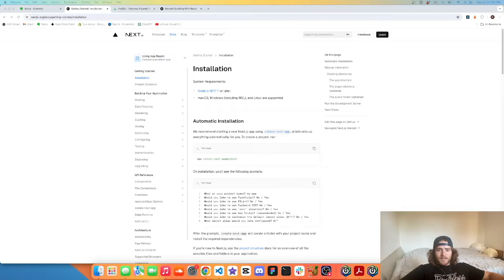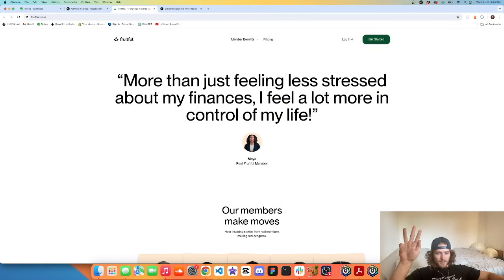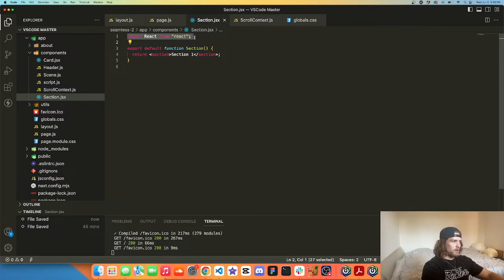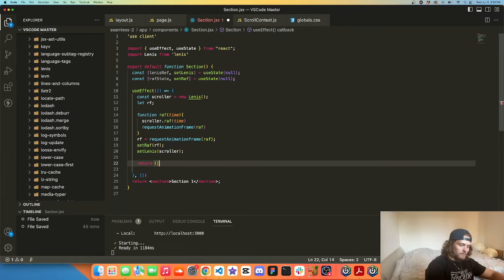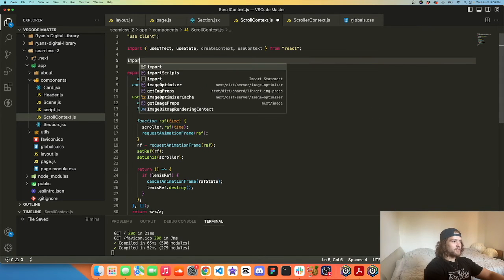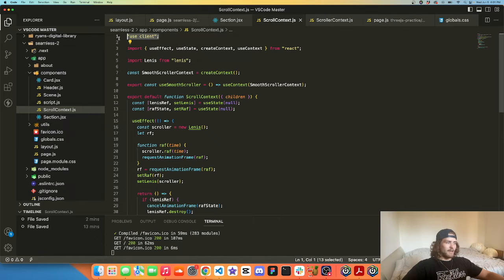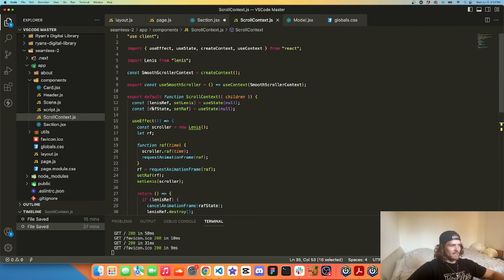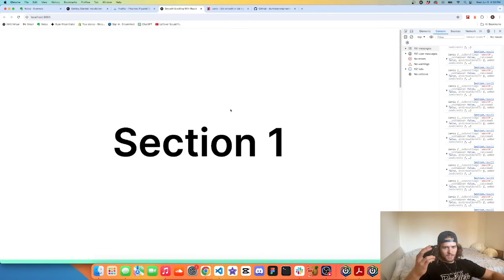3 Ways I Set up Smooth Scrolling in NextJS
Hello everyone! Today I'm going to be going over 3 methods I use to install smooth scrolling in websites using NextJS!

0:00 Intro
0:20 What is Smooth Scrolling
2:01 3 Libraries to use
3:19 Lenis + Component
7:30 Lenis Context
13:30 CDN + Context / Component
14:44 Outro